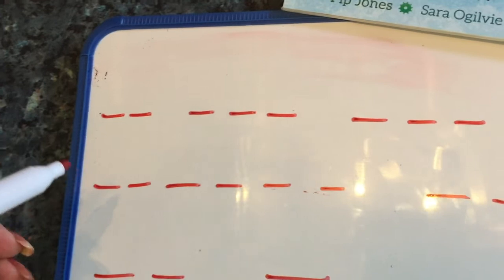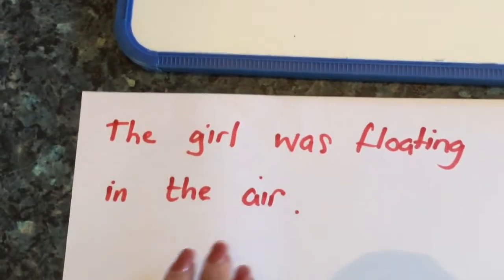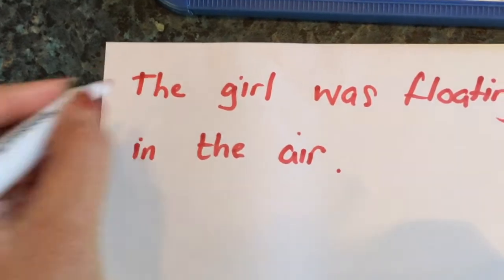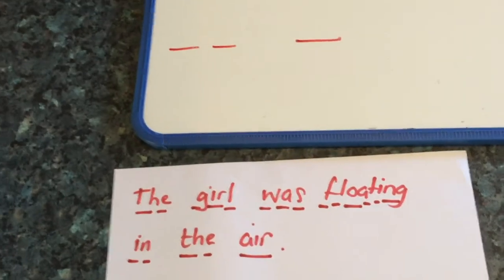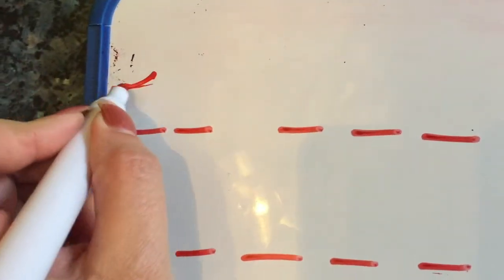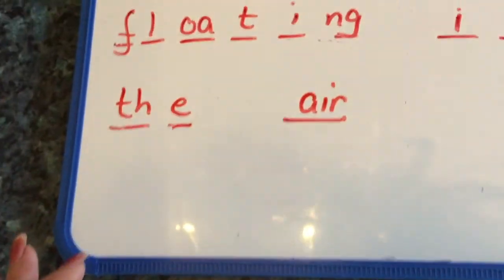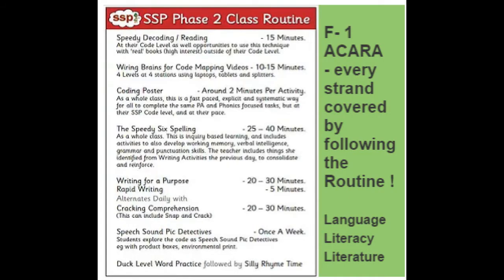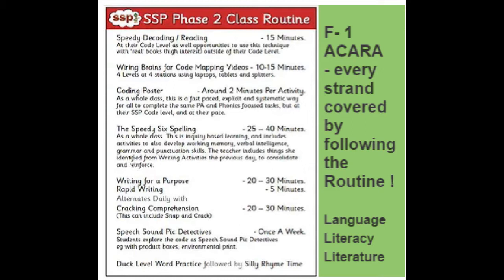Rapid Writing- SSP - Ten Minute Tutorial with Miss Emma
Overview of the 5 minute Rapid Writing activity that precedes 'Writing for a Purpose' in the Phase 2 Routine.